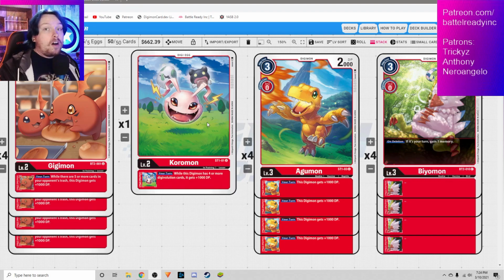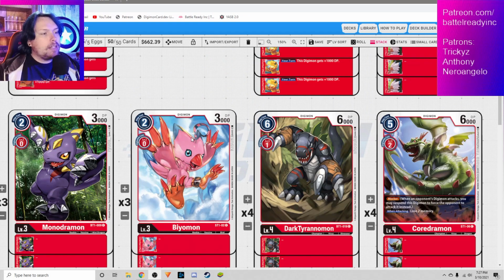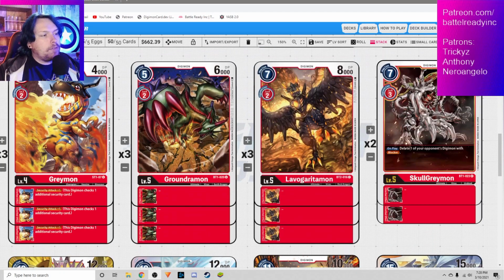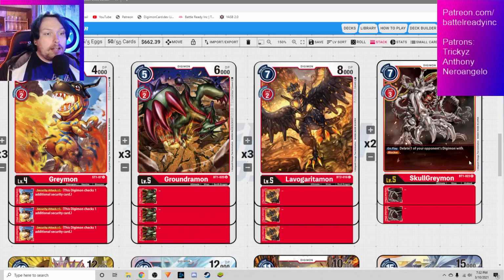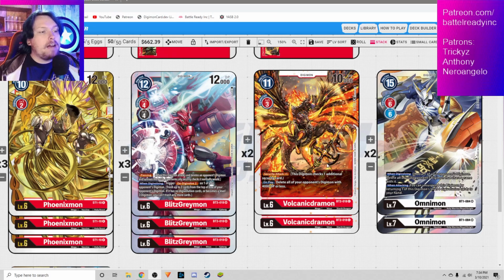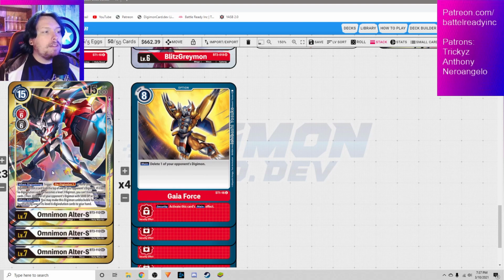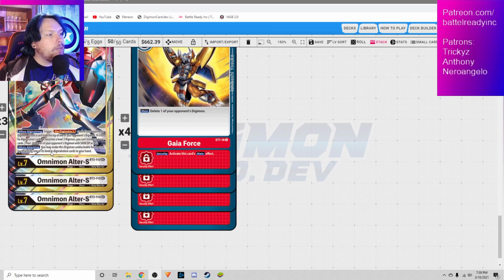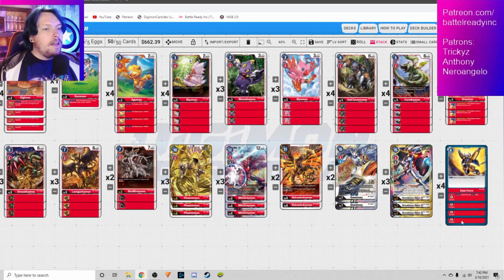Digimon TCG 1.5 Alter S Deck Profile